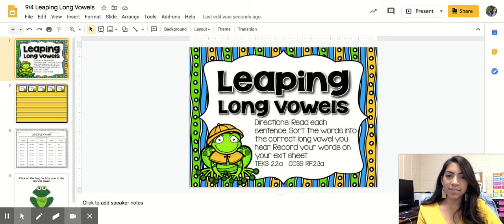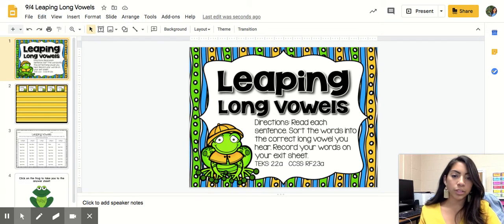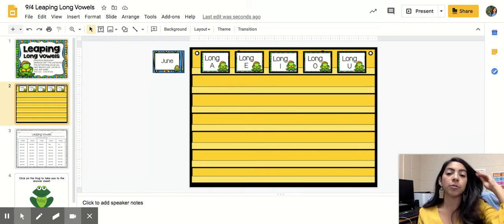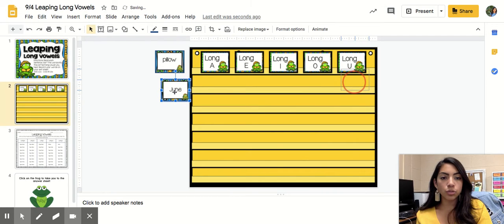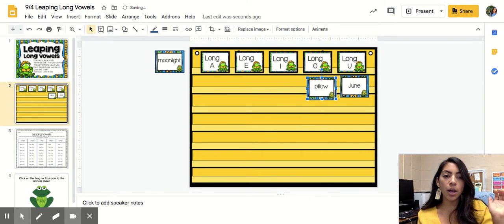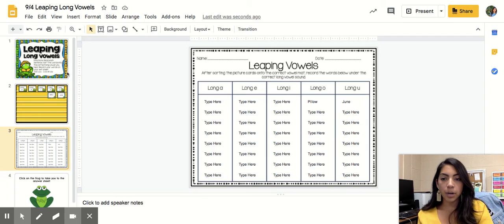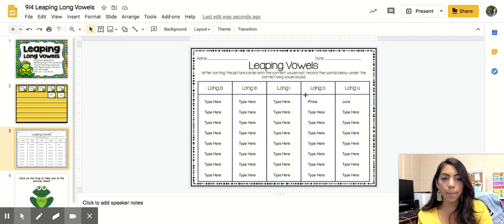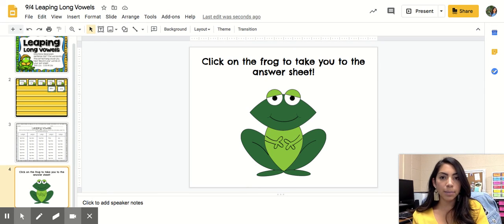Leaping Long Vowels - Google Slides